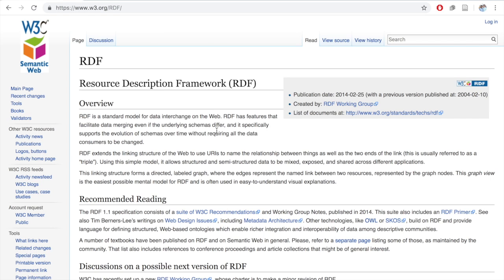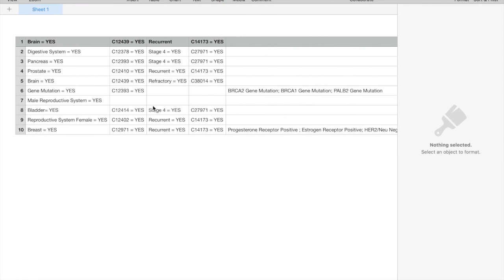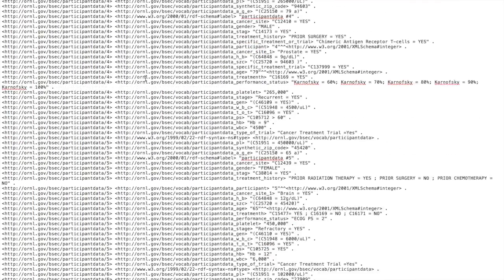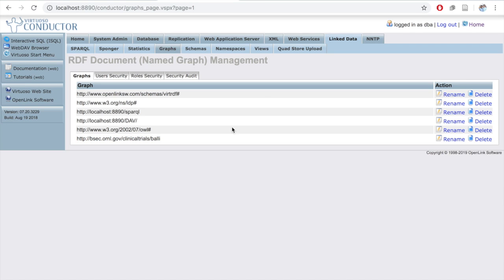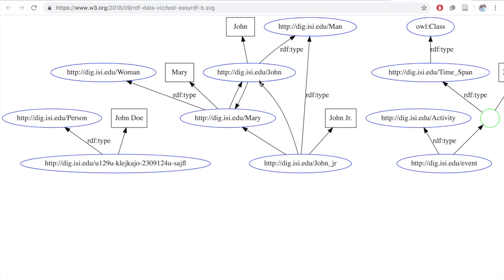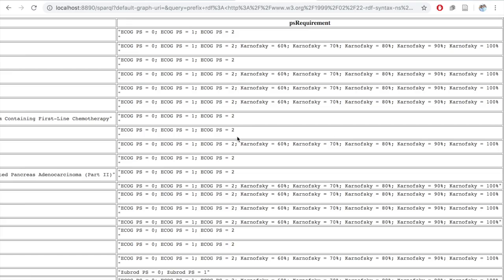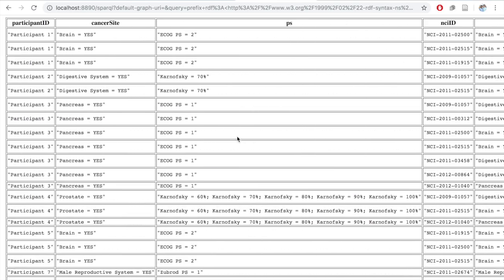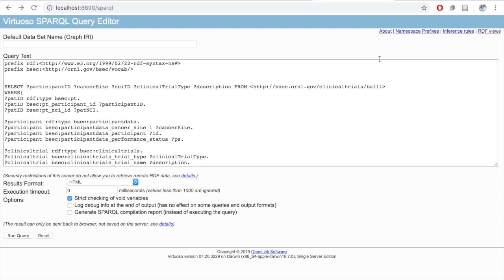SMDC Video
This video is about SMDC Video